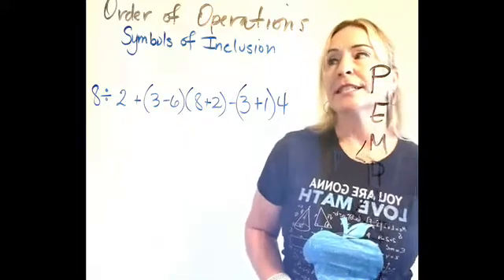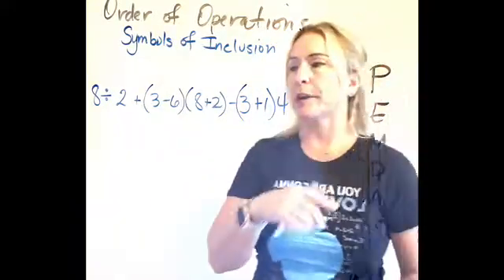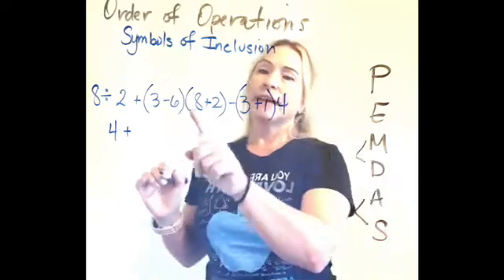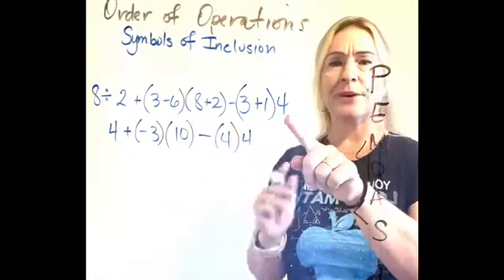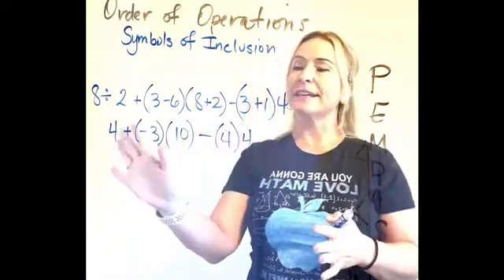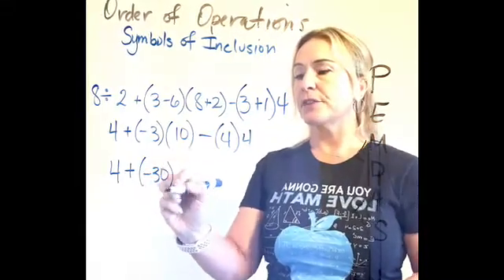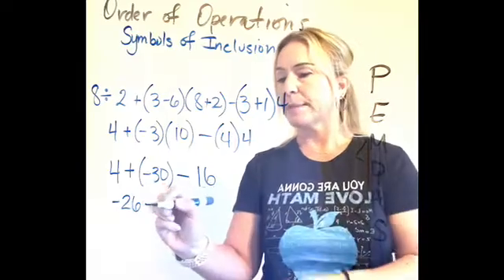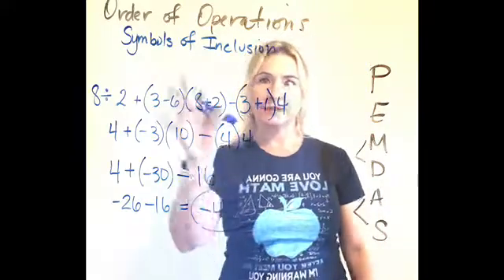Order of Operations with Symbols of Inclusion-Algebra- PEMDAS-Math Made Simple at My Math Rescue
That silly Aunt Sally is at it again... Order of Operation is vital to solving equations.